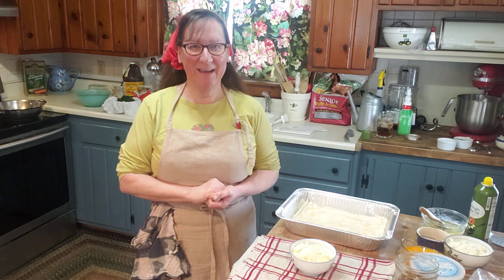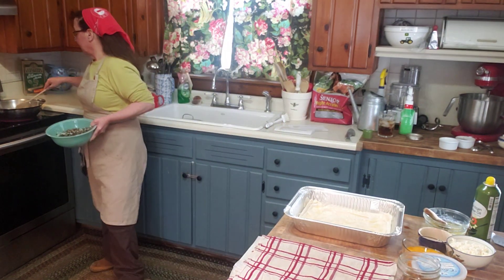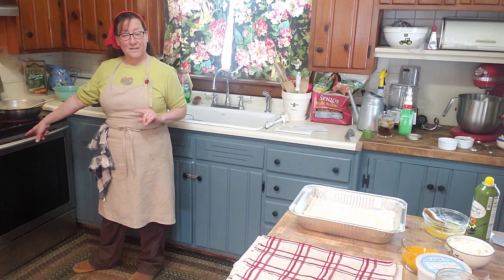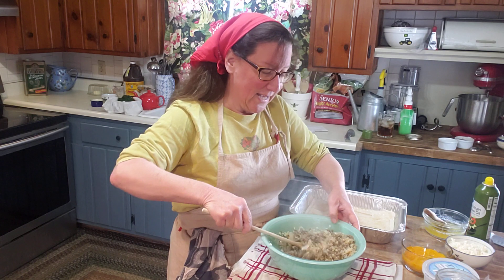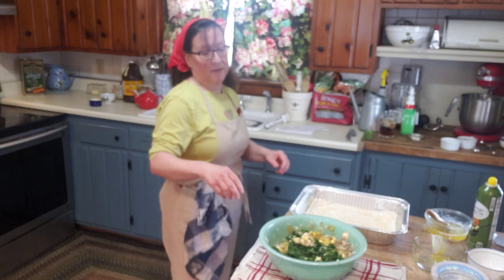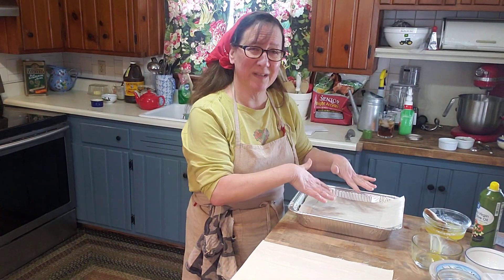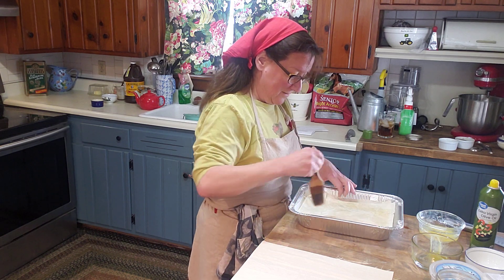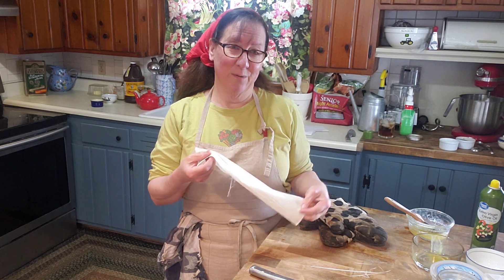Try Some YUMMY (Savory) Chicken & Spinach PIE!!!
How to work with phyllo dough to make a delicious and different sort of meat pie!

OR:

(Remember I used what I had on hand, but this is the original recipe, if you'd like to make it with the listed ingredients)

Spinach & Chicken Pie
8 servings

2 tablespoons butter
1 large onion, chopped
2 1/4 pounds ground chicken
3 packages (10 ounces each) frozen chopped spinach, thawed and squeezed dry
1 1/2 teaspoons salt
1 teaspoon ground black pepper
1/2 teaspoon ground nutmeg
1/4 teaspoon red-pepper flakes
1 1/2 cups (12 ounces) crumbled feta cheese
4 eggs, slightly beaten
1 tablespoon chopped fresh oregano
8 sheets (18x13 inches) phyllo dough, thawed, halved crosswise (13x9 inches)

1. heat oven to 375. Grease 13x9x2-inch pan. Melt butter in a large skillet over high heat. Add onion; reduce heat to medium; cook 5 minutes. Add chicken; cook 8 minutes until no longer pink. Add spinach, salt, pepper, nutmeg and pepper flakes; cook 5 minutes. Transfer to large bowl. Stir in cheese, eggs and oregano.
2. Place half sheet phyllo in bottom of pan. Coat with cooking spray. Repeat with 7 more half sheets, coating each sheet. Spread spinach mixture over top. Repeat with remaining 8 half sheets. Cut top layer in 8 equal pieces.
3. Bake in 375 oven until browned, 45 minutes.